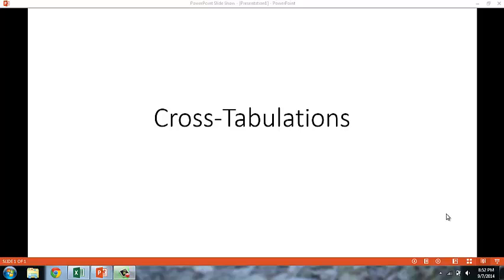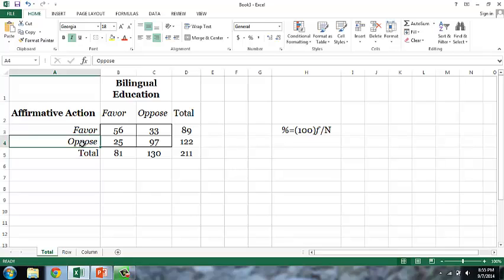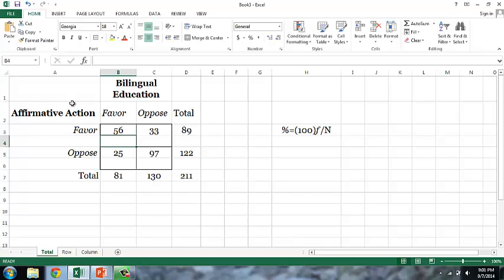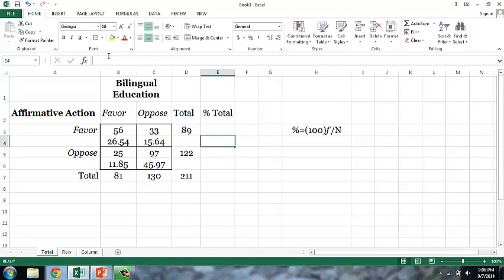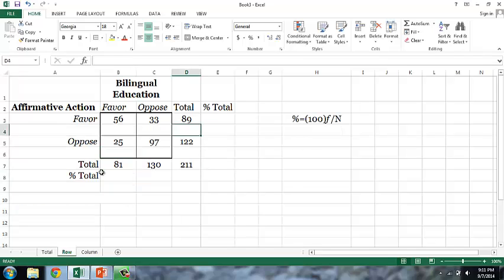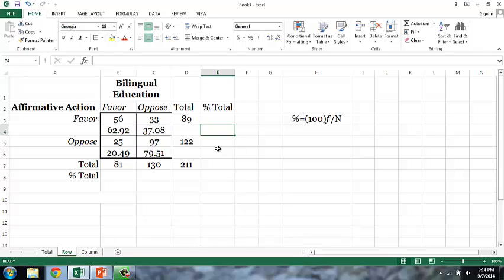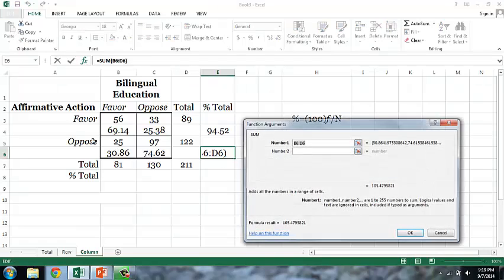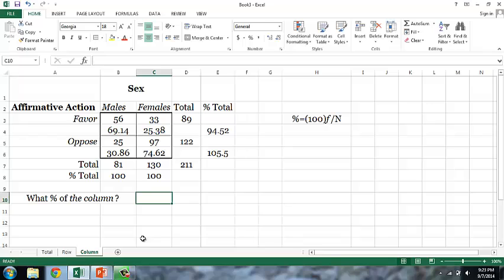Percentaging Cross-Tabulations in Excel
How to calculate percentages for cross-tabulations in Excel.

References to textbook are to "Elementary Statistics in Social Research", 10e, ISBN: 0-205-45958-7.